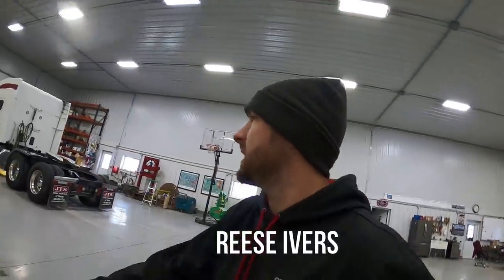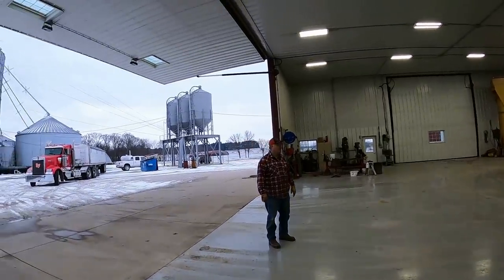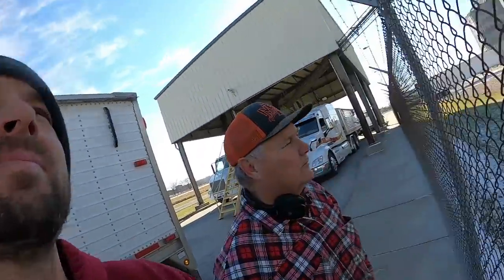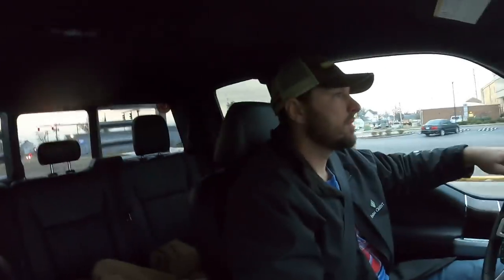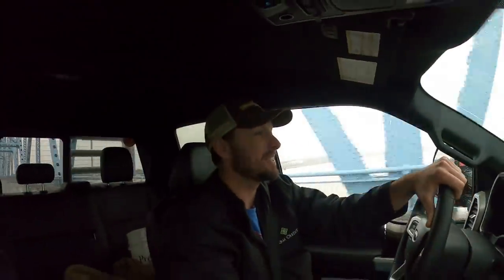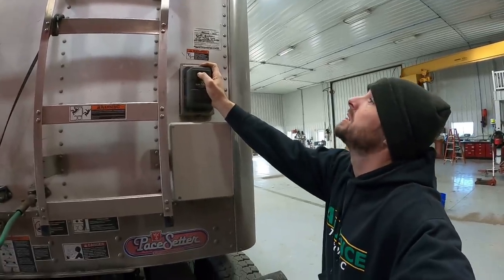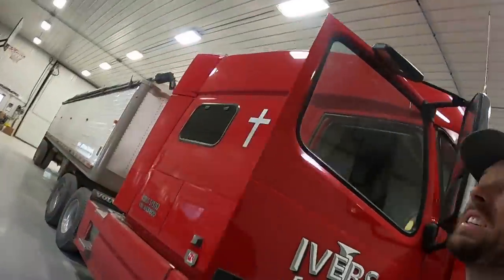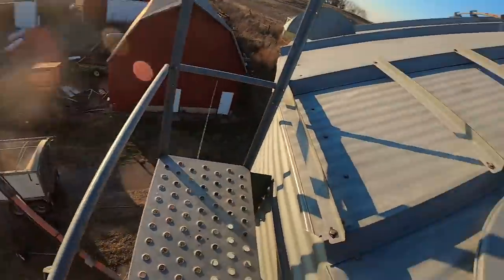Precision Planting Winter Conference Review and Semi Truck Repair Season 2 Episode 46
This week we did a lot of work on the semi-trucks and attended the precision planting winter conference in Owensboro, Kentucky.

For up to date info on what we are doing follow us on
Ivers Farms is a family-run farm since 1936 located in Southeast Illinois and Southwest Indiana